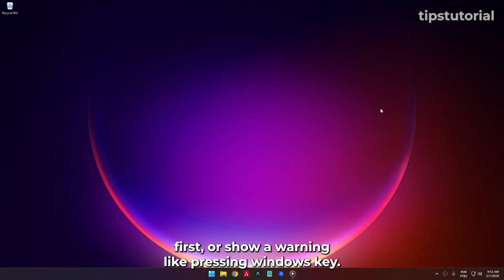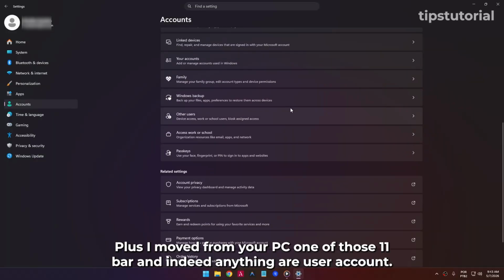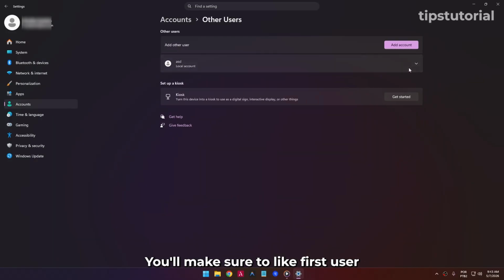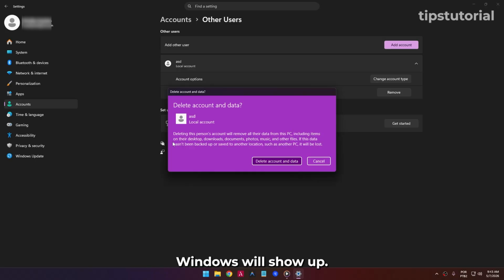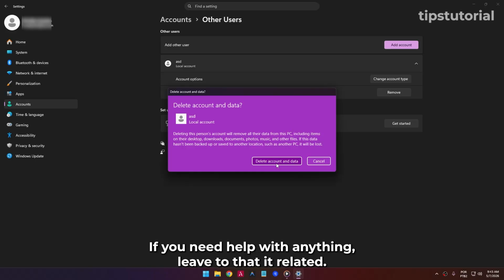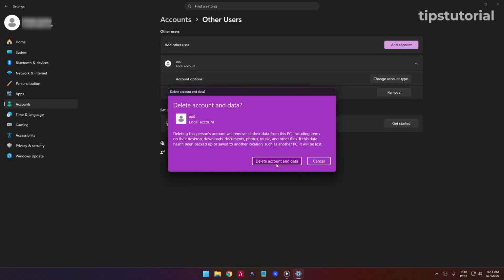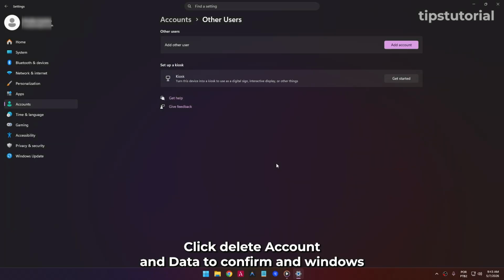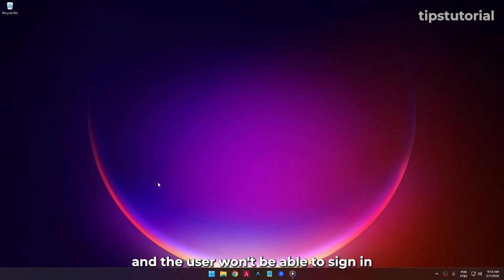How to Delete a User Account in Windows 11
Cleaning up your PC? This video shows you how to safely delete a user account in Windows 11. I’ll explain how to remove the profile while deciding whether to keep or delete the associated files, ensuring your computer stays organized and secure.